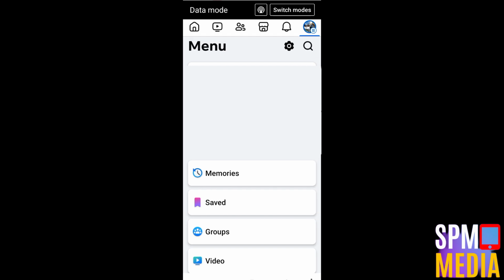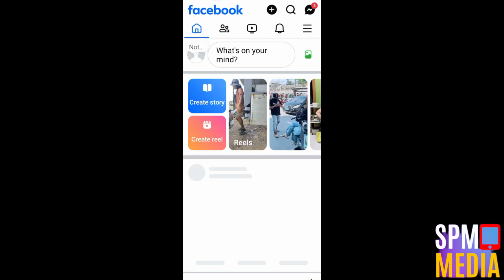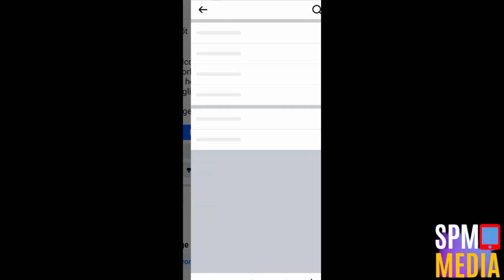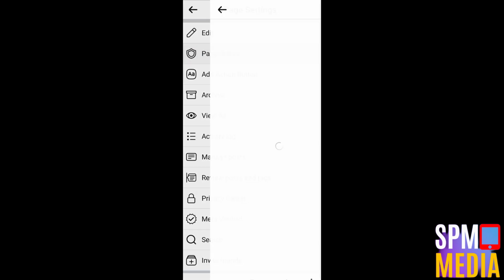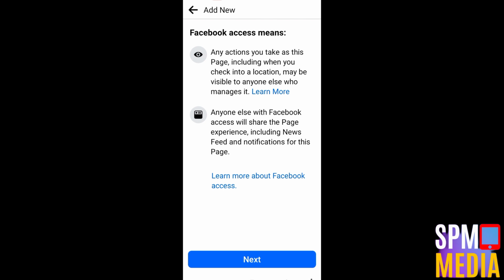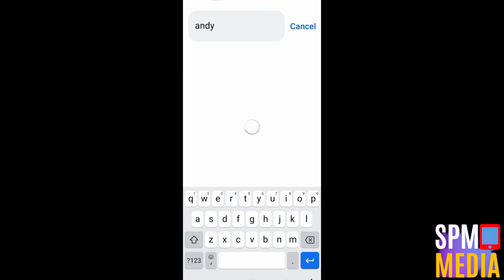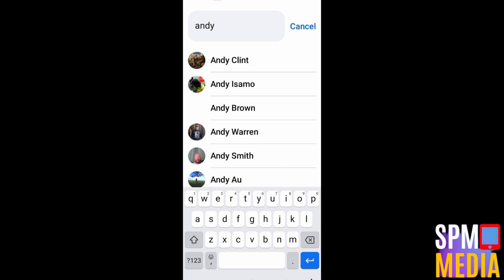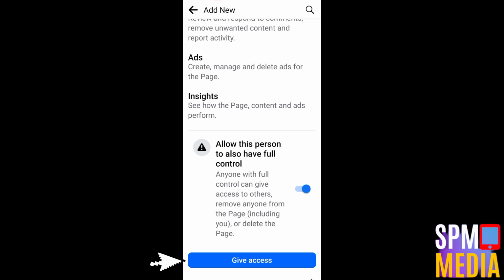How to Give Access to Facebook Page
In this video, learn how to give access to your Facebook page with our comprehensive guide. By the end of this tutorial, you'll know how to give access to a Facebook page, ensuring efficient page management and collaboration.